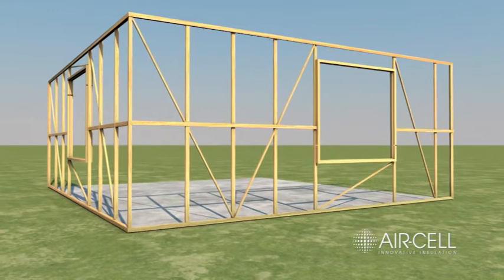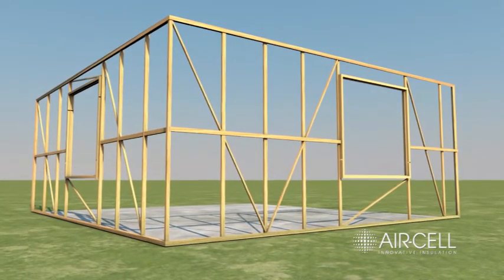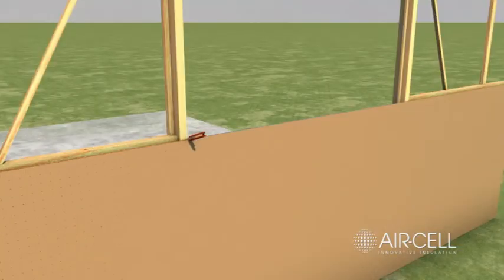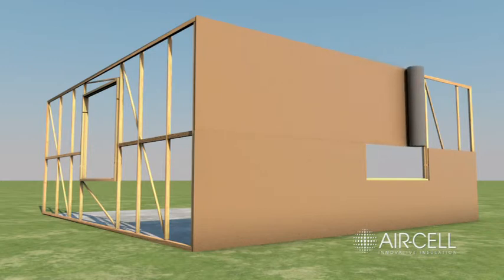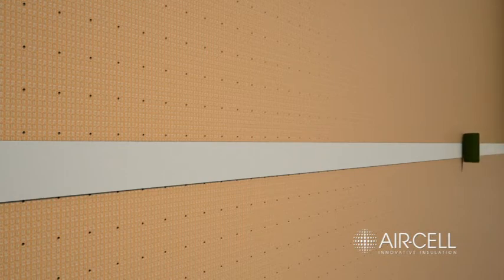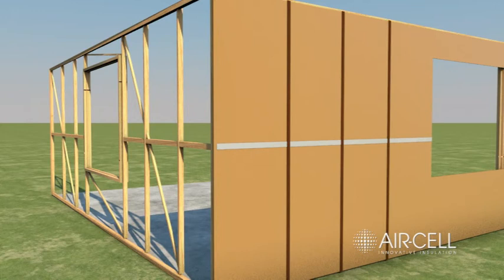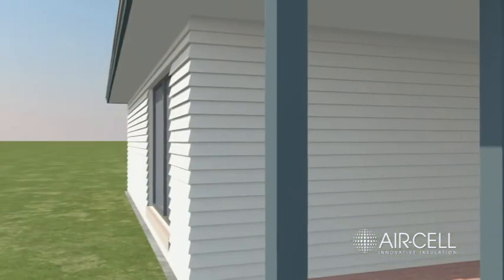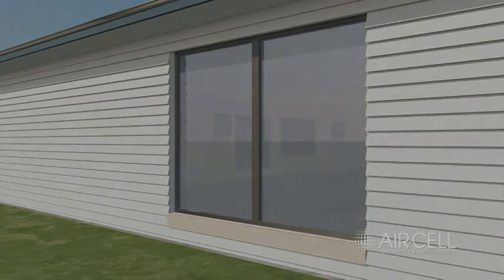Air-Cell® installation instructions: Cladded timber framed wall (counter batten method)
A video detailing the installation steps of Air-Cell® Insulation on a cladded timber framed wall using the counter batten method.